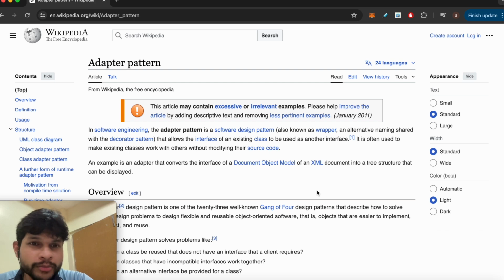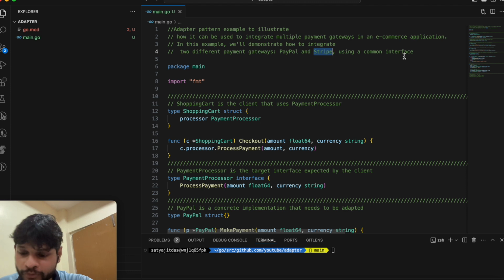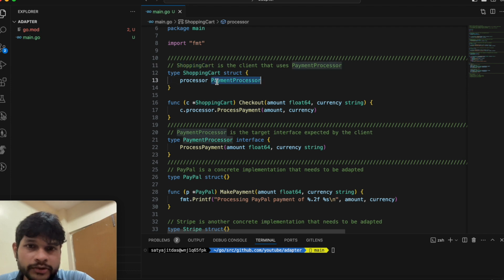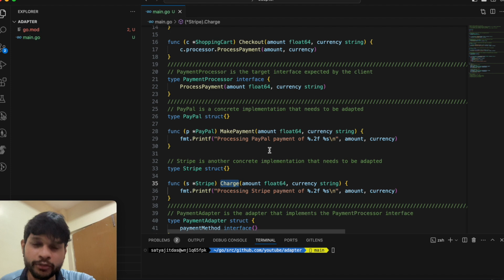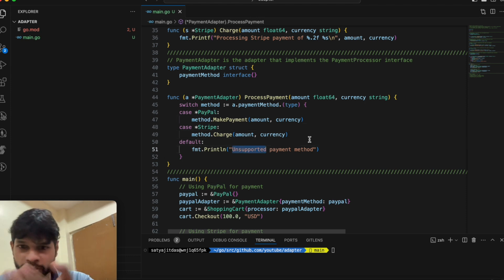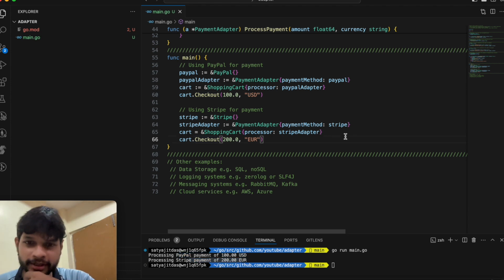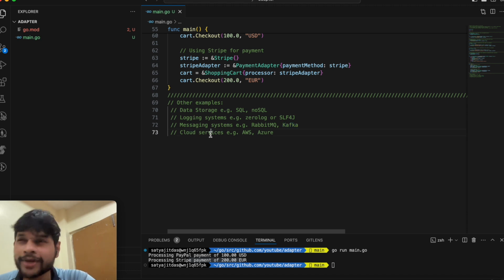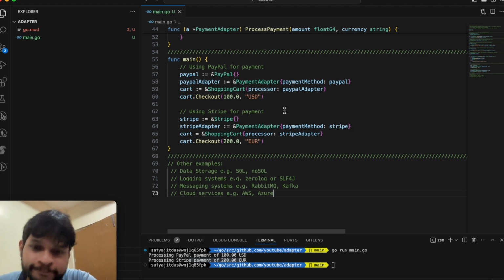Golang Adapter Pattern Tutorial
In this video I show a quick example of adapter pattern in Go.
Comment if you want to get the code.